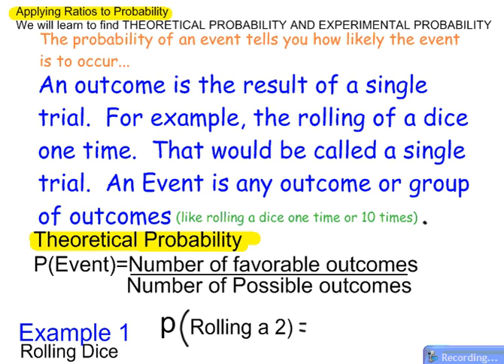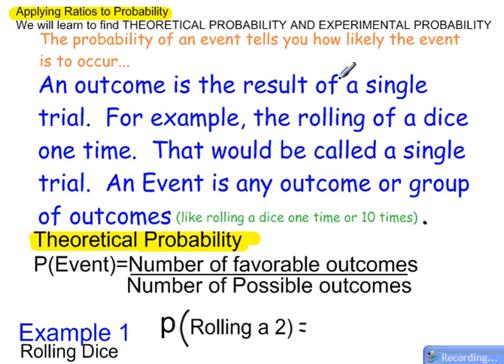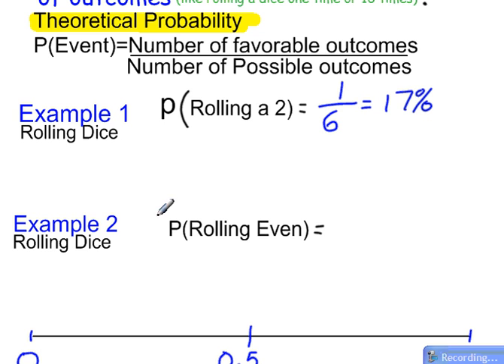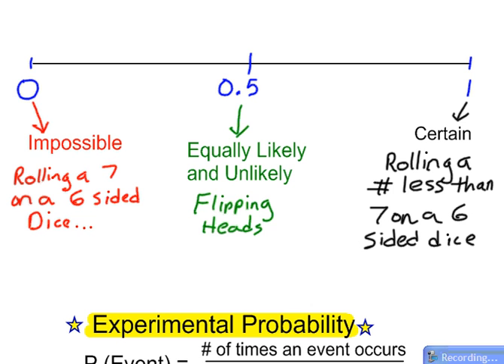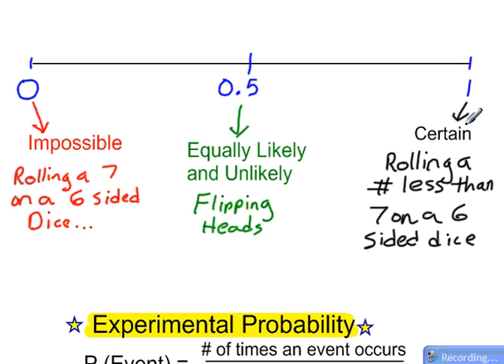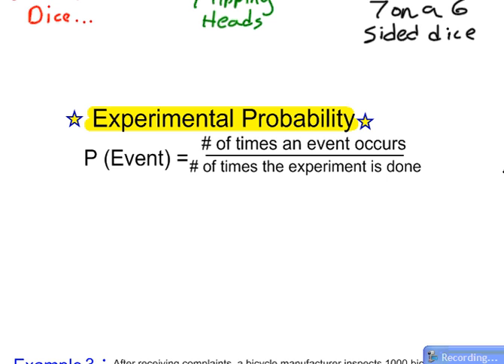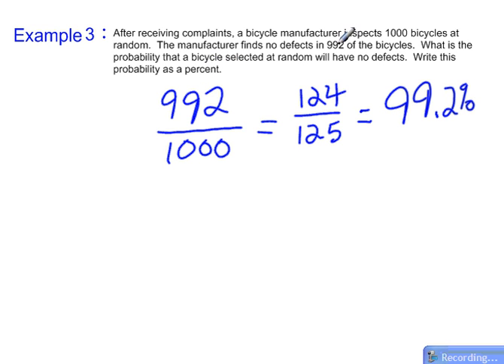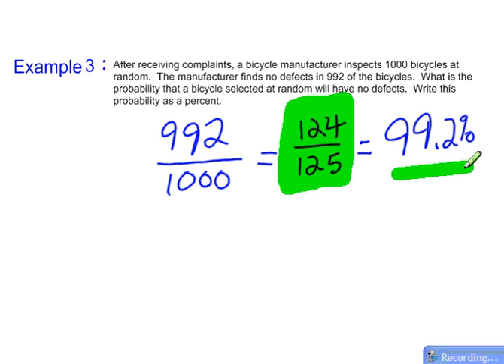Applying Ratios to Probability